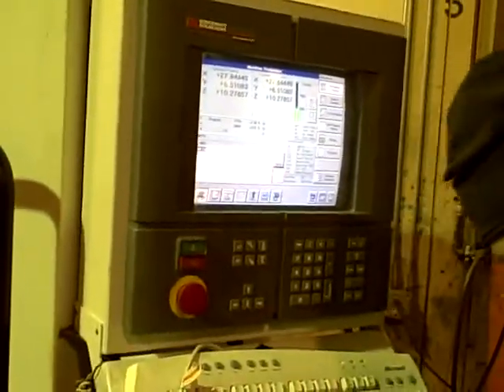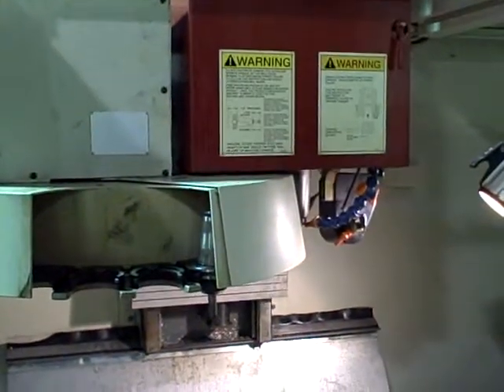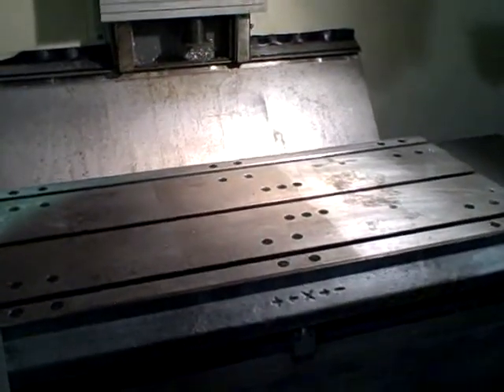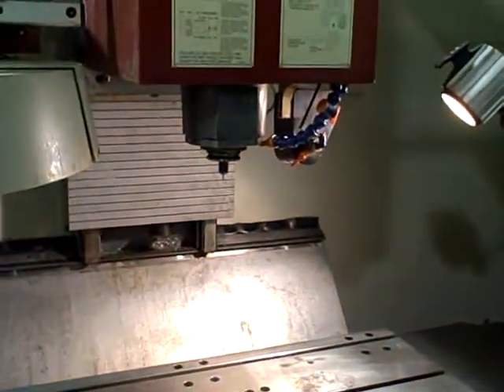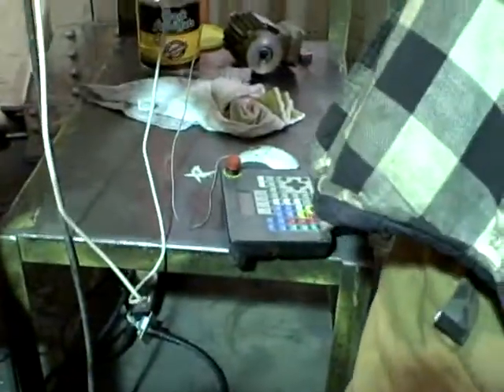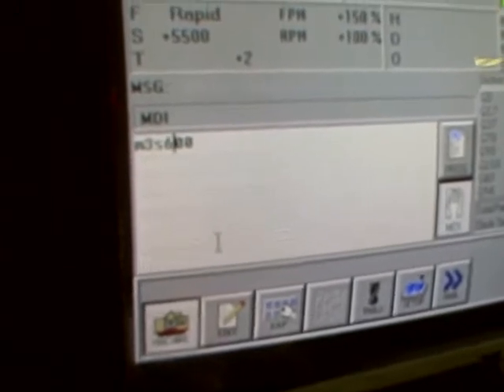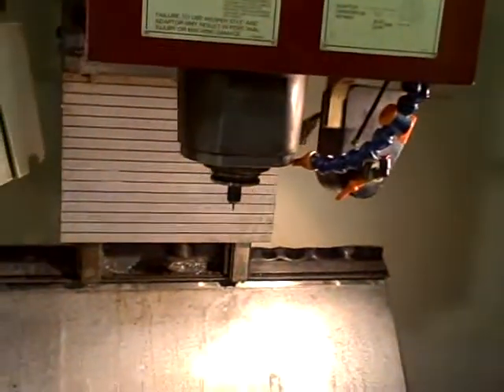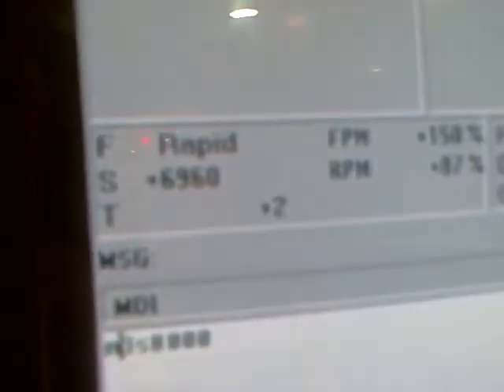Cincinnati-Milacron Arrow 1000 CNC VMC